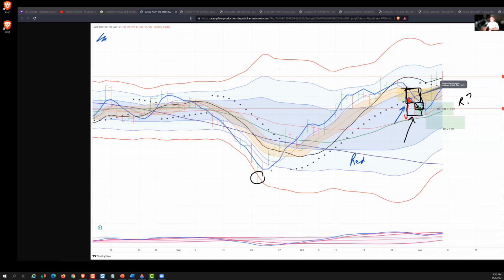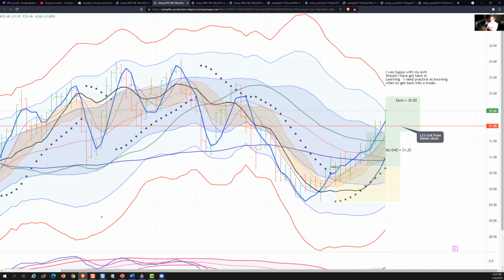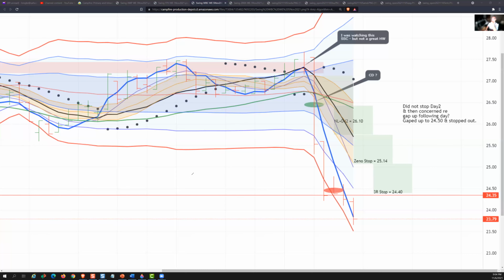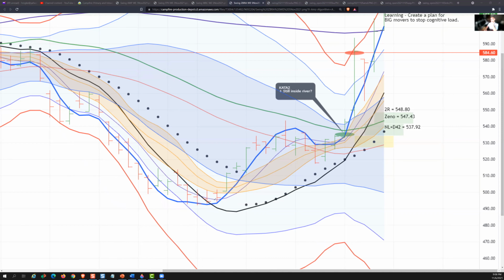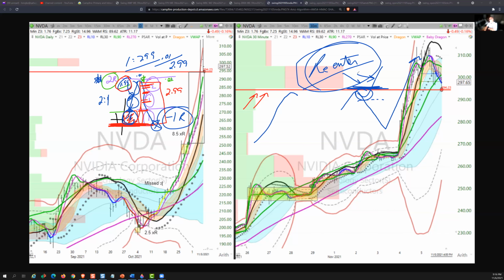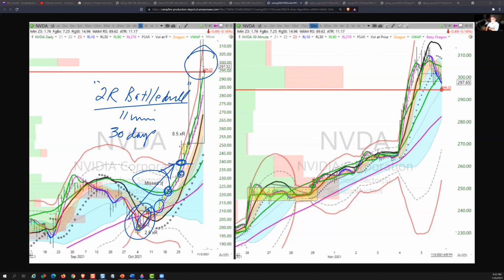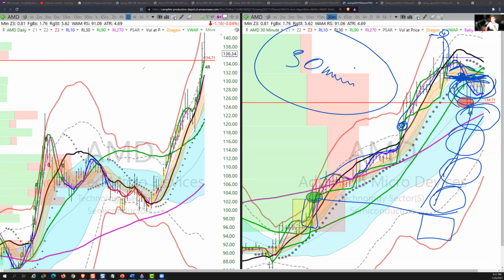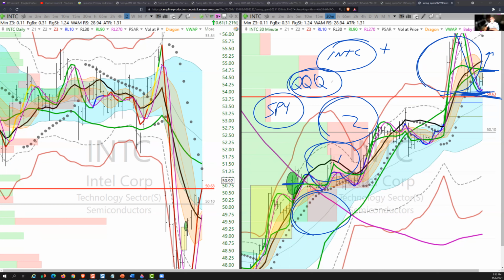strategy20211106podcast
Ken Long
Ken Long Daily Trading Plan